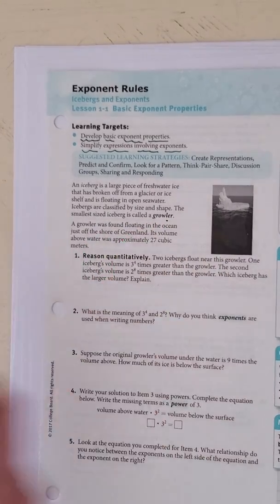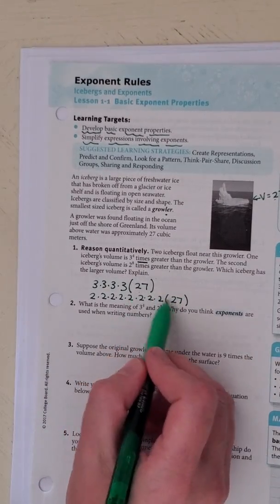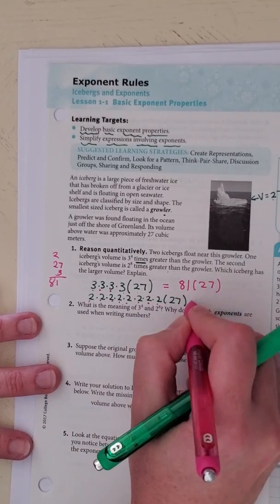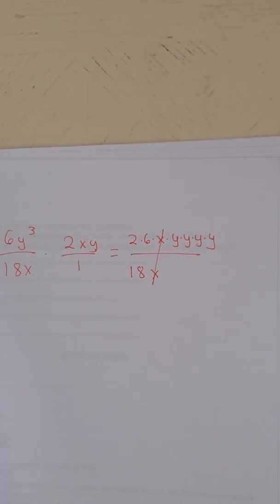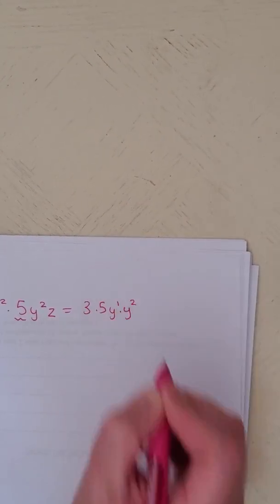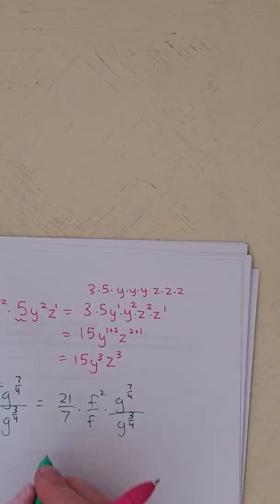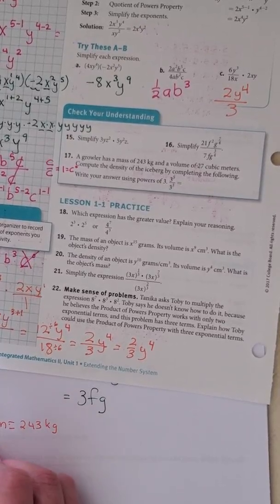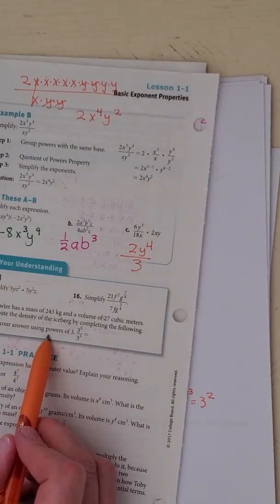Math 2 Notes 1-1